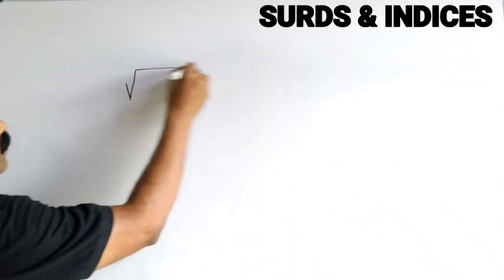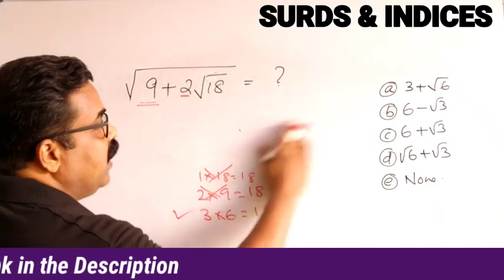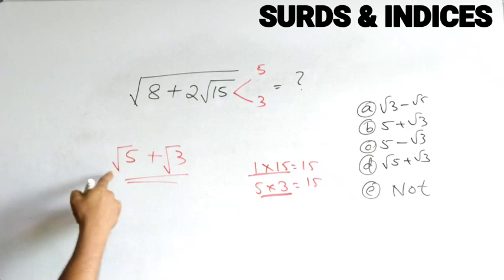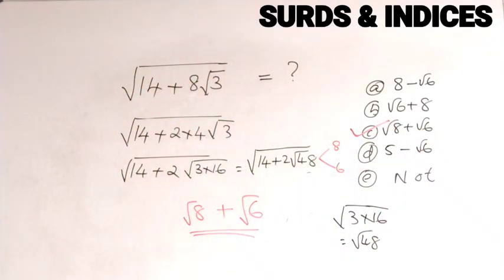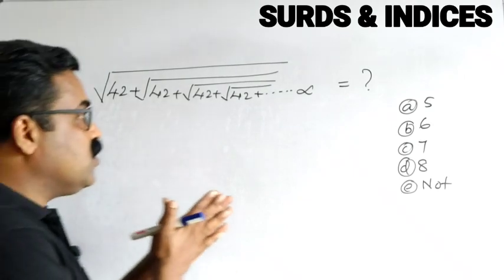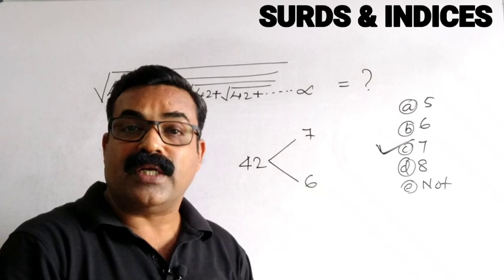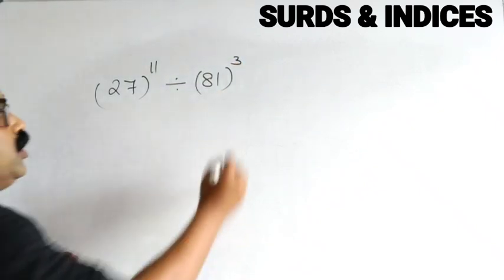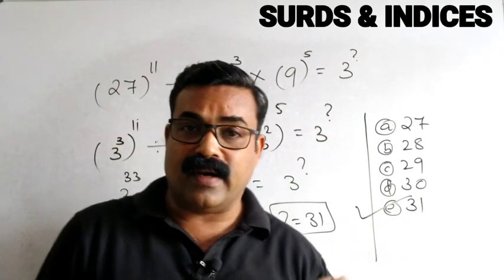MOST IMPORTANT TRICKS FROM SURDS AND INDICES.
QUANTITATIVE APTITUDE FOR ALL COMPETITIVE EXAMS

Video Classes
PDF Notes
Sample Papers
Test Series